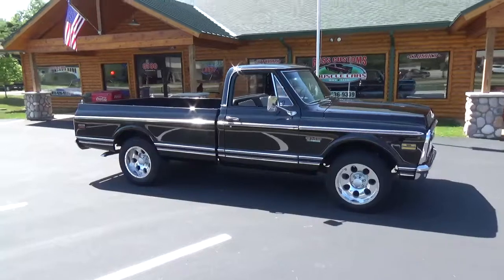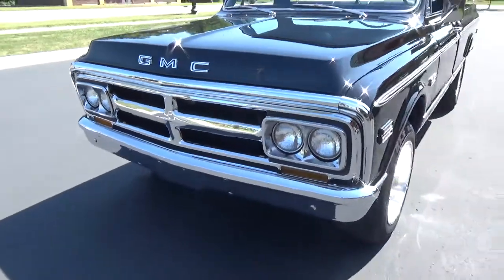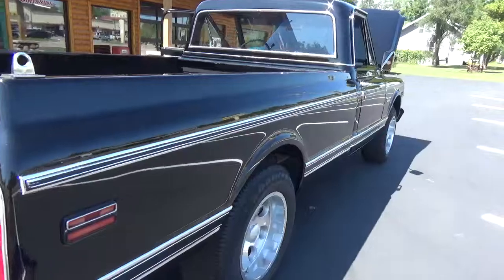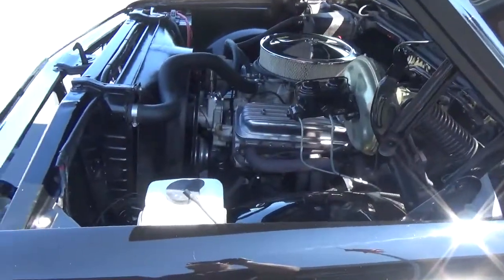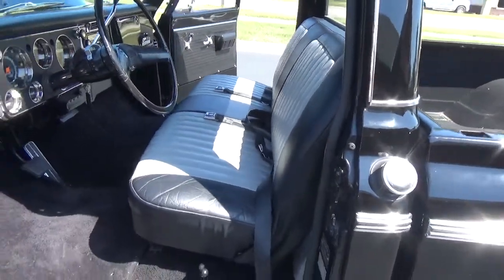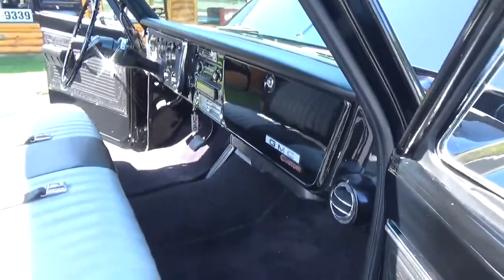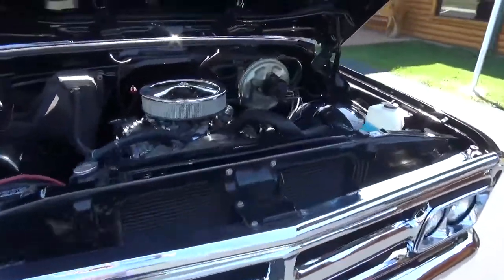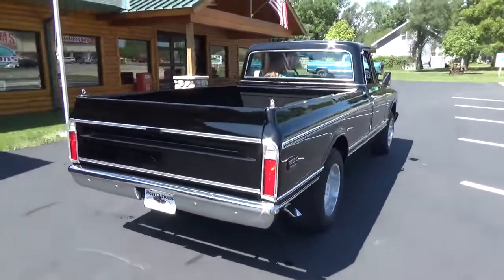RossCustomsMI.com - SOLD SOLD - 1969 GMC 1500 - Chevy C10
This is a very nice clean 69 GMC 1500 that has a recent frame off restoration, done in a very nice Tuxedo Black, basecoat clearcoat, sanded and wheeled smooth, at time of restoration had new tinted windshield; all other glass is original softray in excellent condition, new weather stripping and window felts, new side view mirrors, new grill and grill moldings, original front bumper in very good condition, original upper and lower side moldings in excellent condition, new tail gate trim and tail light bezels, new rear bumper.

Black and gray interior, dash and inside of cab has been refinished, new dash pad and visors, factory tach and gauge package; which all work, new deluxe door panels and arm rest, seat has been custom upholstered in very nice gray and black 2 tone, new seat belts, new carpet with floor mats, new sill plates.

Under the hood we have a GM Crate 383 with aluminum Vortex cylinder heads, aluminum Edelbrock intake, Edelbrock 4 barrel carb with electric choke, updated with electronic ignition, billet aluminum valve covers, chrome breather, HiFlow aluminum water pump, heavy duty radiator with correct shroud and fan, power brakes, power steering, set of headers into 2 1/2 inch dual Flowmaster exhaust out the back in stock location with chrome tips, this strong running 383 is backed up with a 700R4 overdrive trans, 12 bolt limited slip rear with 373 gear.

Rides on a set of 18 inch polished aluminum MB Motoring wheels and Goodyear tires.